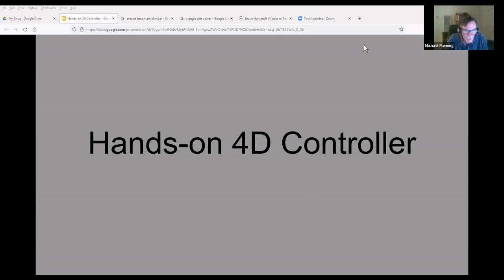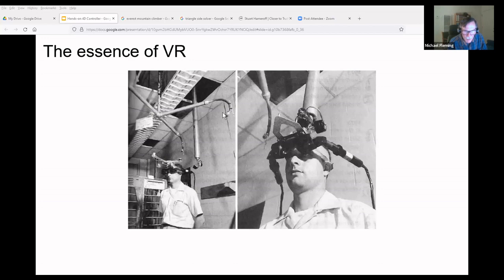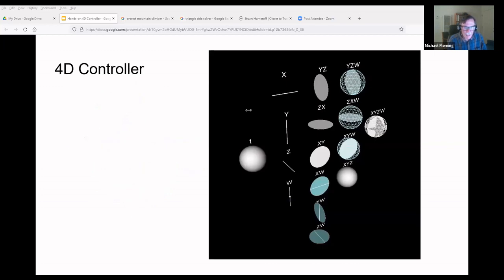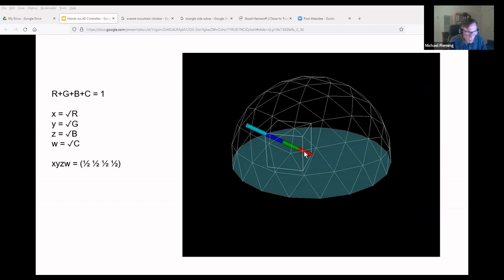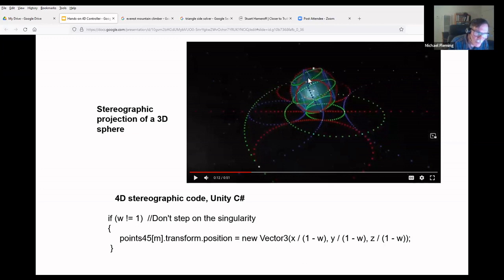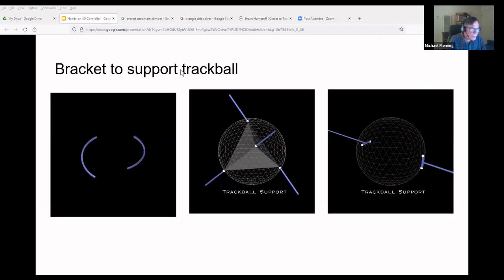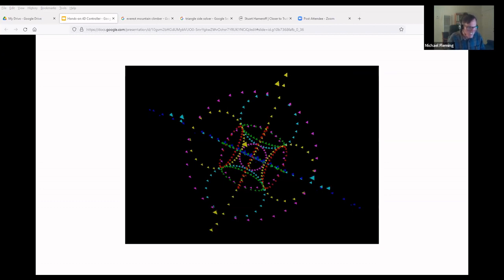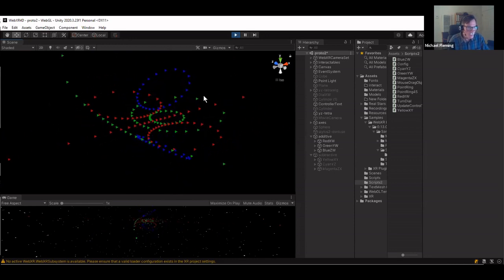"Building a 4D Controller" from "To the 4th Dimension and Beyond"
Michael Fleming presents his work on building a controller for 4D graphics.
The Los Angeles Chapter of ACM SIGGRAPH presented this event on 11 January 2022.